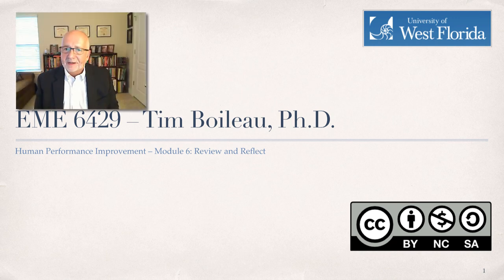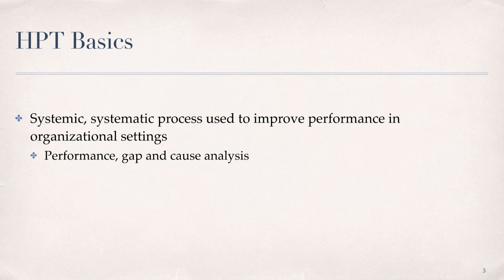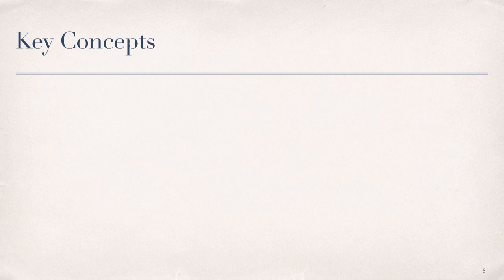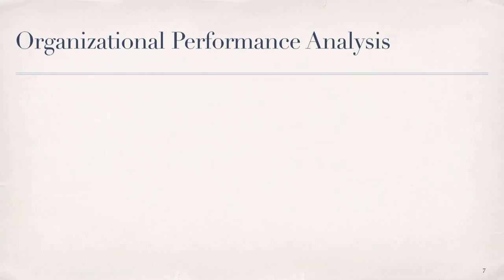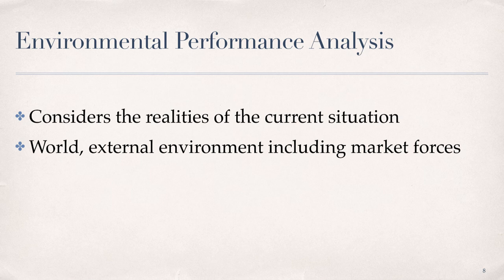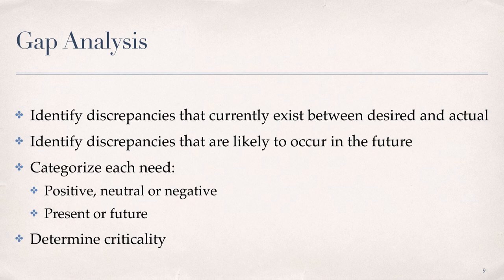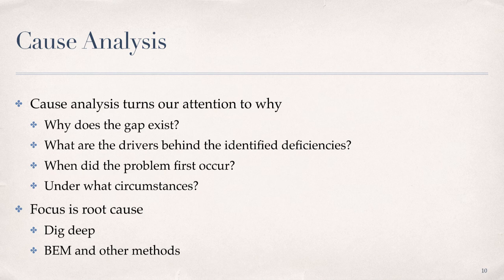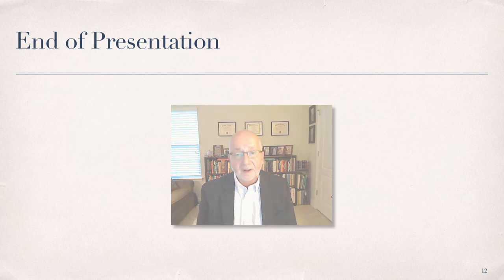EME6429_Mod6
Table of Contents:

00:00 - Start
00:32 - Agenda
01:02 - HPT Basics
02:06 - Systems Thinking
03:10 - Key Concepts
03:58 - HPT Model
04:44 - Org Perf Analysis
05:49 - Env Perf Analysis
06:58 - Gap Analysis
07:52 - Cause Analysis
09:05 - Looking Ahead
10:23 - End